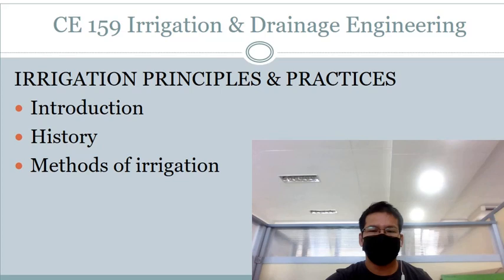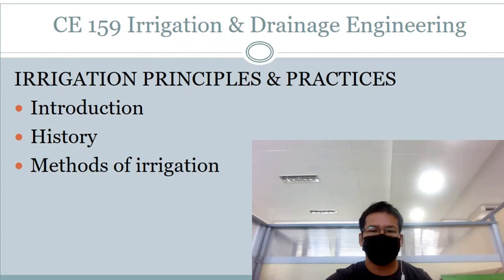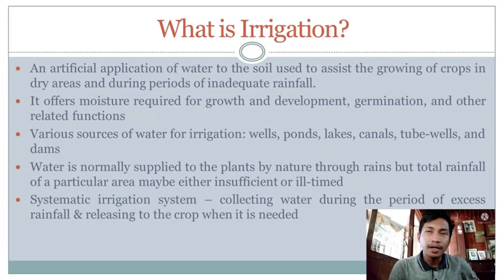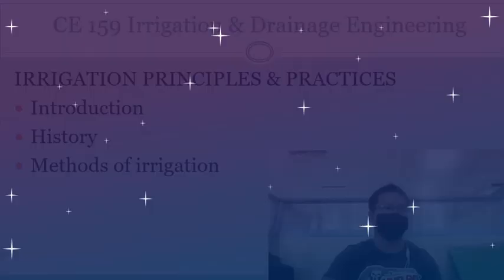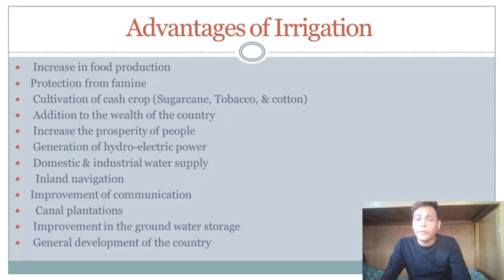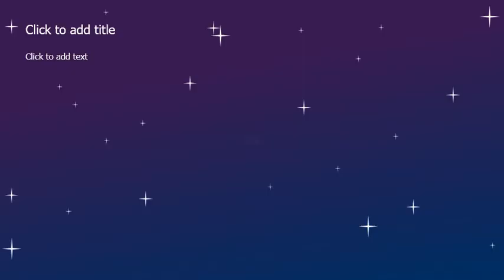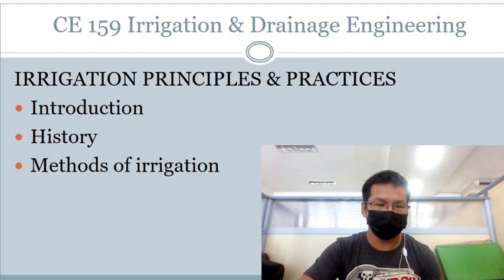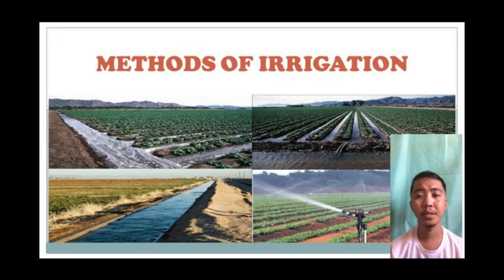LESSON 1 Irrigation & Drainage Engineering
Irrigation principles & practices